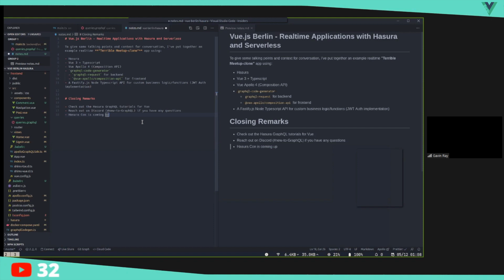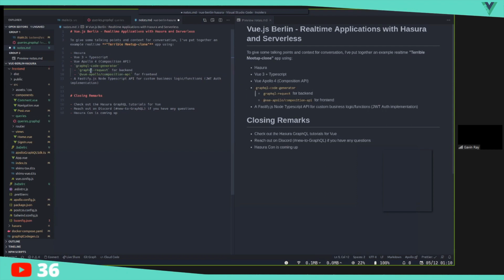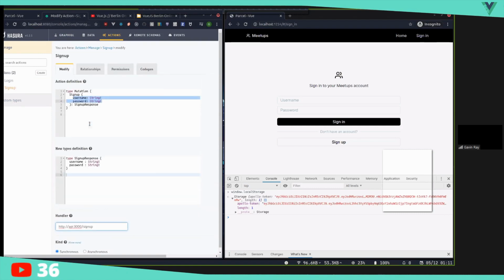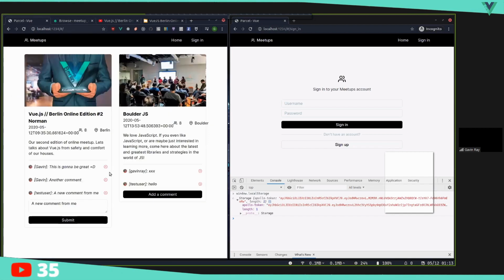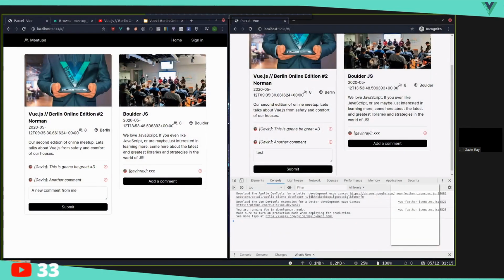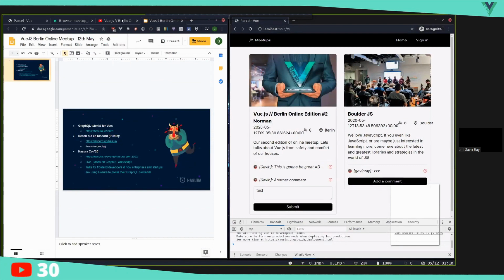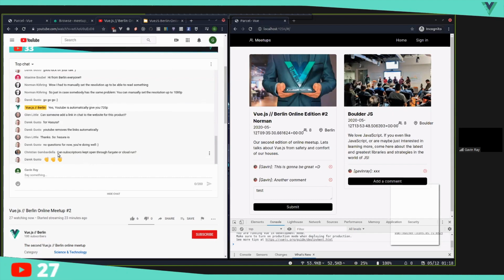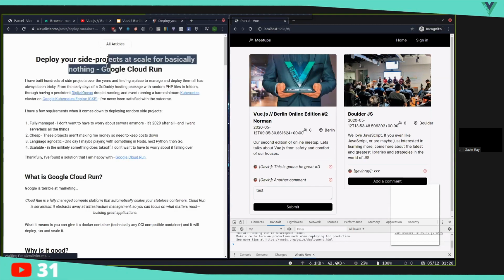Gavin Ray - Realtime GraphQL and Serverless made easy for Vue apps with Hasura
Hasura is a free and open source GraphQL Engine that can help supercharge your GraphQL adoption, whether it is for a new application or for an existing one.

That talk will cover:
• Using GraphQL to make CRUD operations from a Vue application
• Setting up access controls to data
• Building realtime components in Vue using GraphQL Subscriptions
• Wrapping existing REST APIs with GraphQL servers that can be
deployed on Serverless platforms, and then merging them into a
single endpoint using Remote Schemas
• Triggering serverless functions on database events
• In short, we’ll go through how Vue developers can adopt realtime

GraphQL and Serverless using Hasura.

** Gavin Ray **

Gavin is a Technical Evangelist at Hasura who has been actively engaged in the both the startup and developer communities for the last half decade. He has led development on 6+ SaaS startups. He is also a polyglot developer who has been coding since the age of 9.